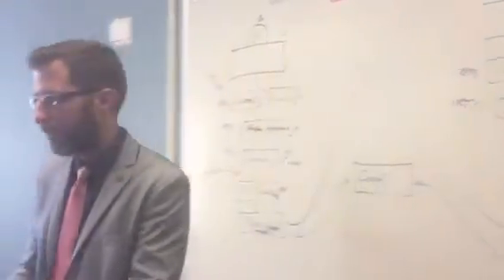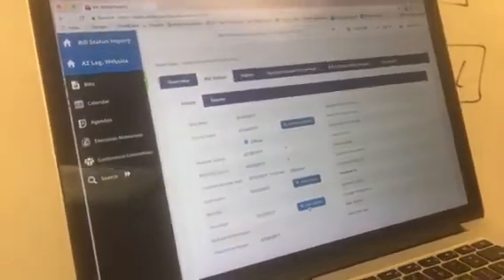Rep. Clark breaks down the bill process at the AZ Legislature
Rep. Clark hosts his own version of "I'm just a bill..." and takes us through the legislative process in Arizona.